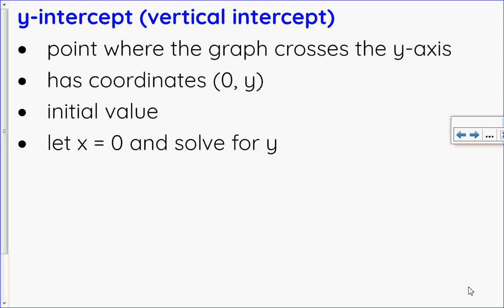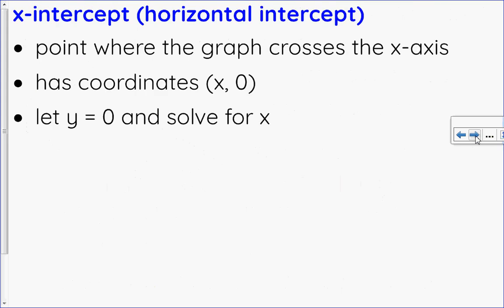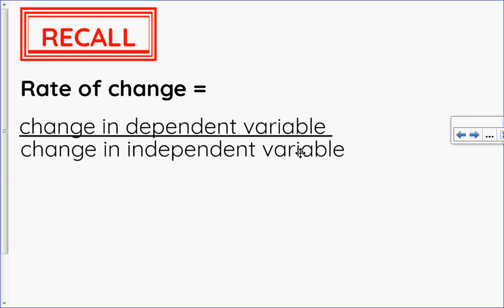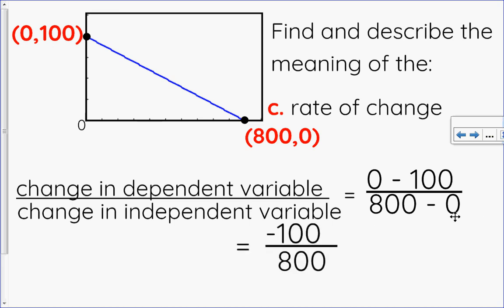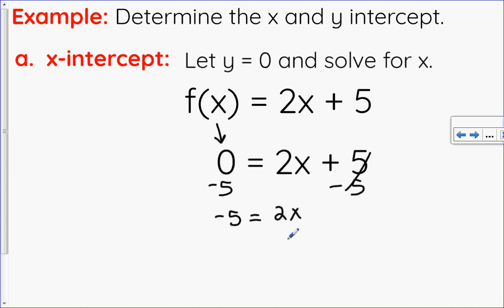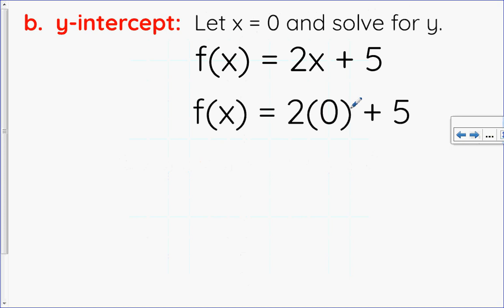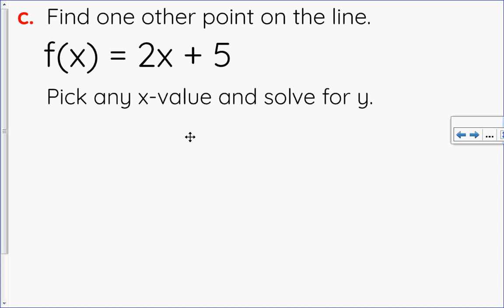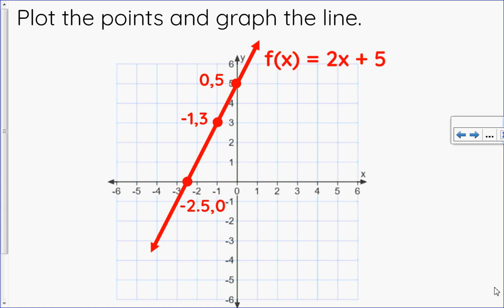Interpreting Linear Graphs (5.7)